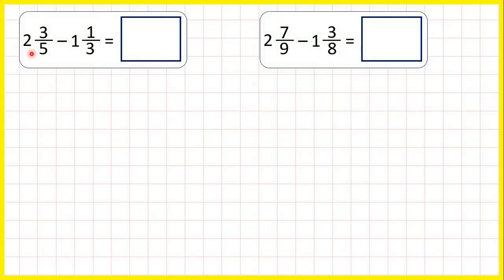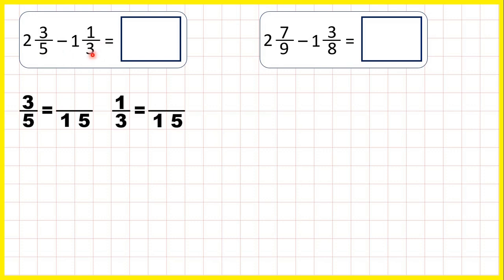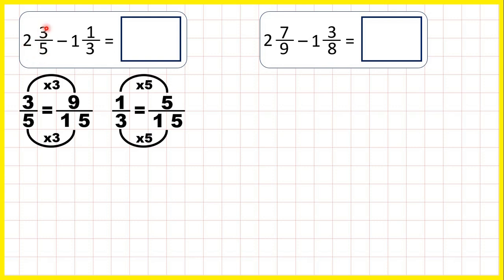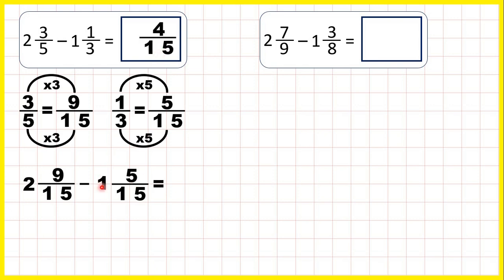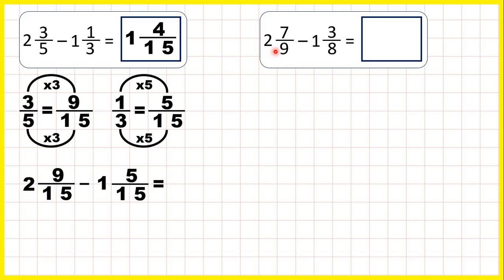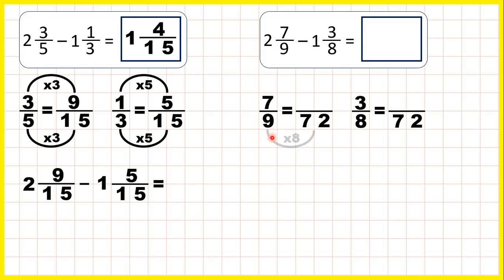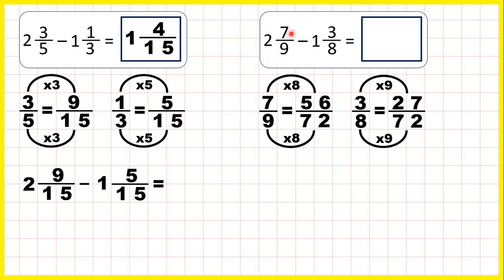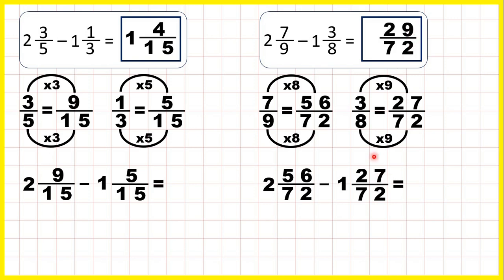Subtract mixed numbers with denominators which are not common multiples, no regrouping - Your Turn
Subtract mixed numbers with denominators which are not common multiples, without regrouping - Your Turn